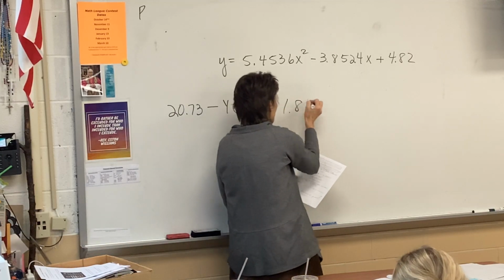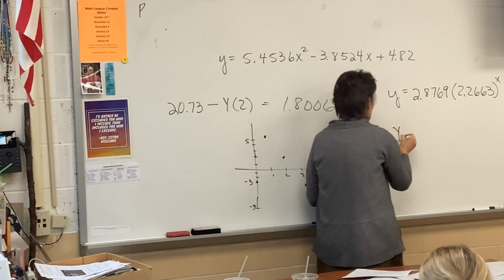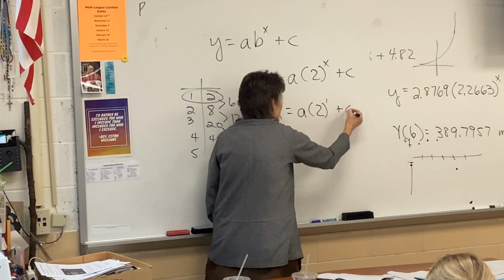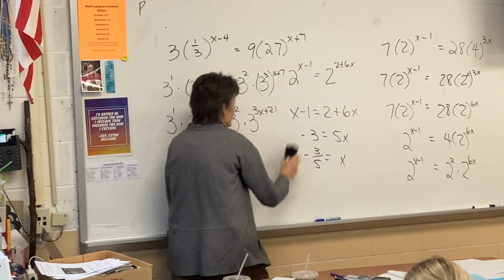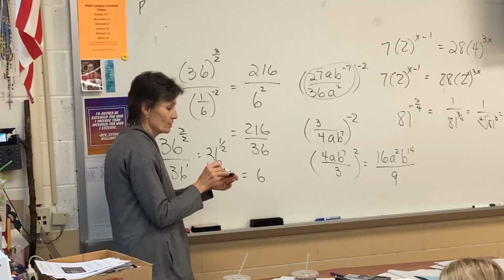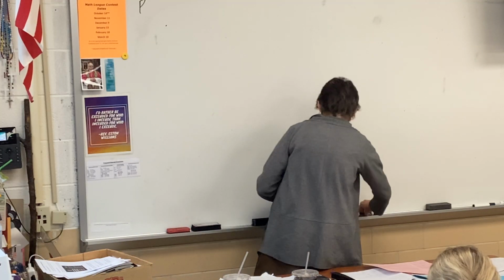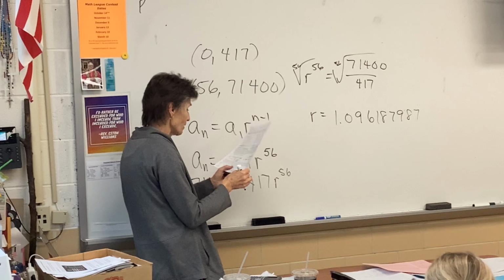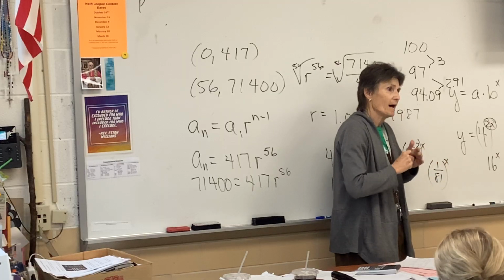AP Precal review Topics 2.1-2.6 #20-24; assorted questions